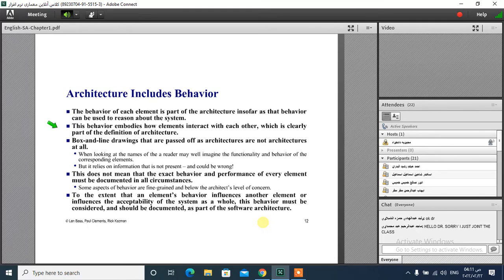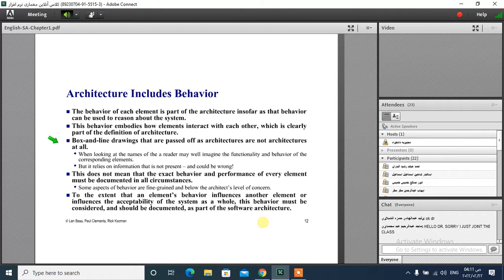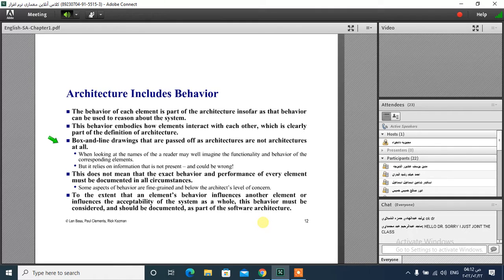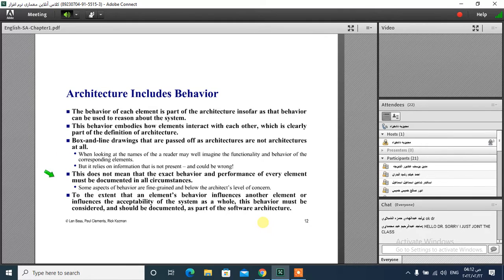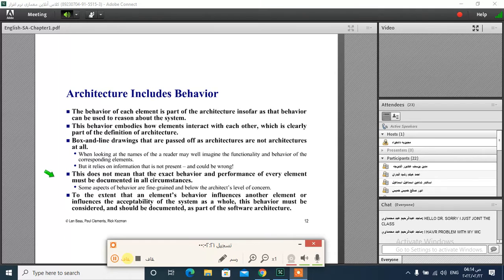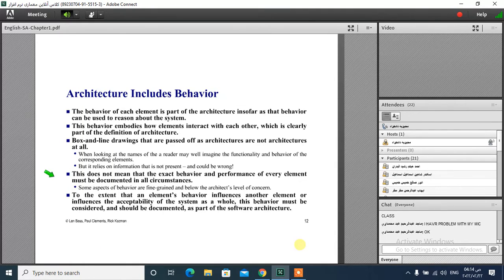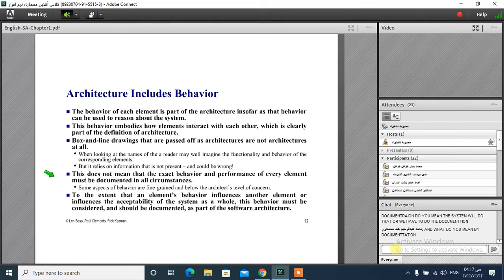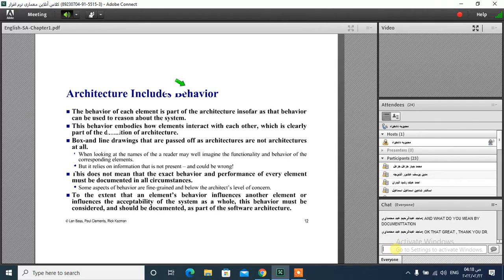architecture lecture 1-section 4